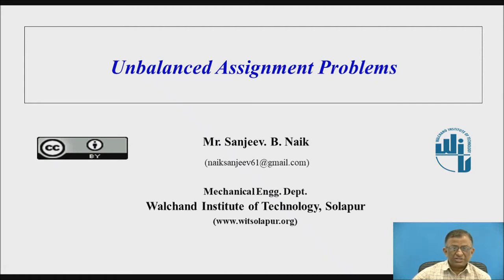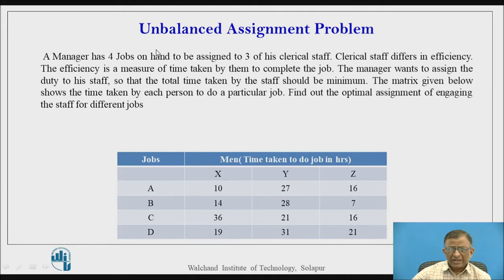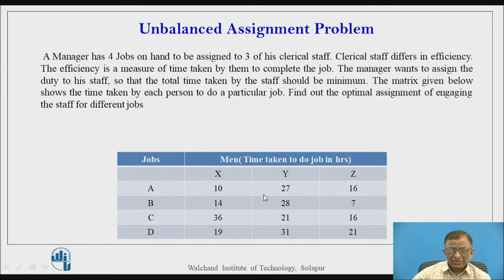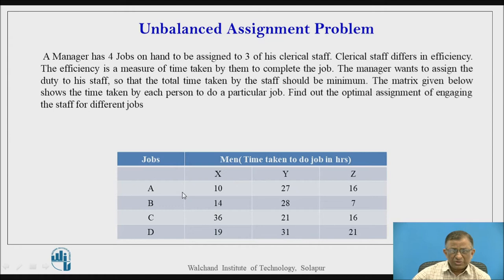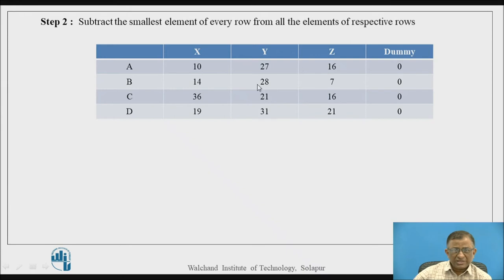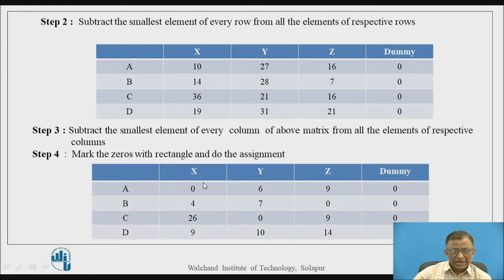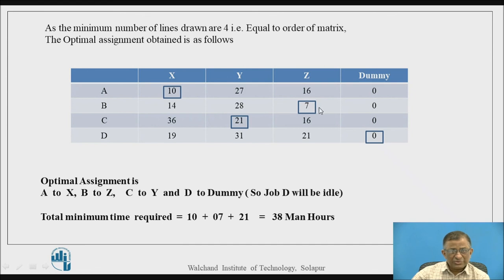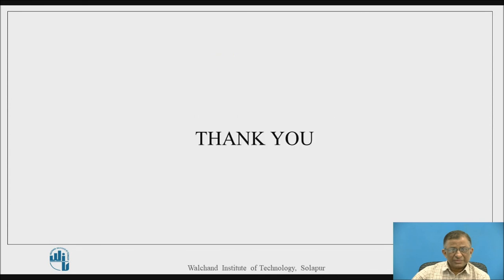Assignment Problem -Part II